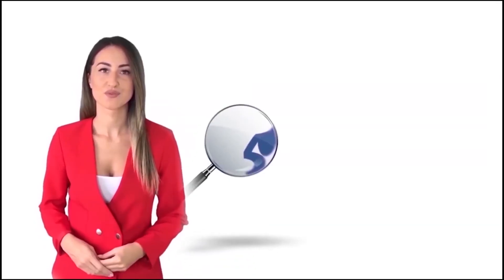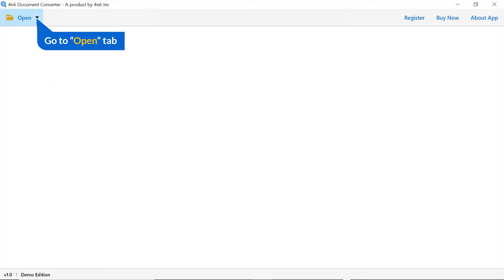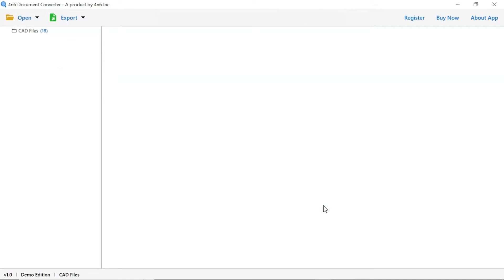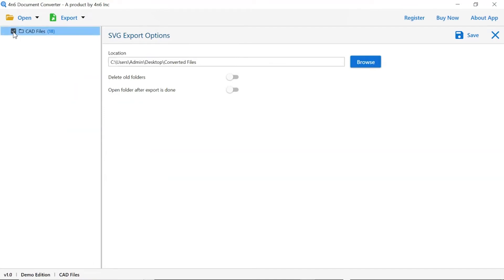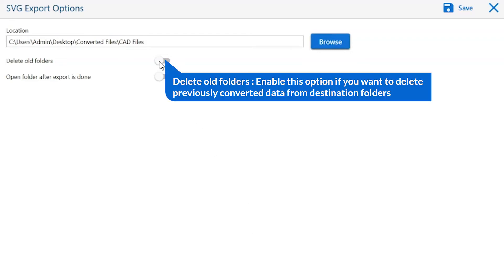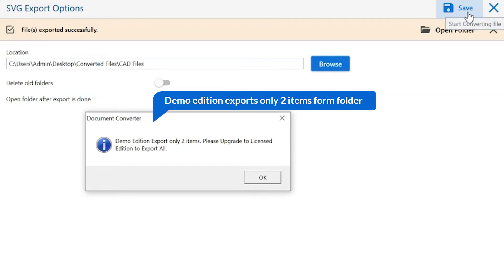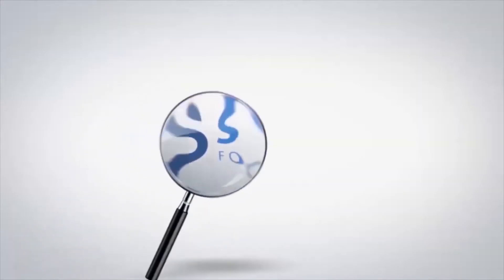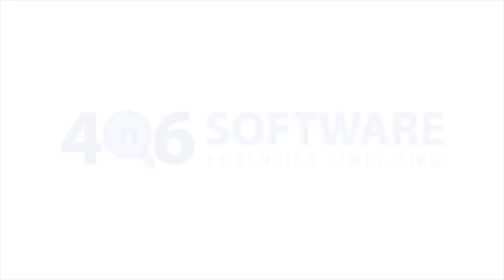Know-How to Convert CAD File to SVG Image File Format by Using the CAD to SVG Converter Software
There are many reasons why you might need to convert CAD files into SVG image files. For example, you might be using a graphic designer to create a high-resolution image file for your company’s logo. If you want to share the design with someone else, or if you want to use the image file in an online project, then you’ll need to convert the CAD file to SVG. This article will show you how to do it.

It is essential to convert the CAD file into the SVG image file format for the best results. The CAD to SVG Converter software is the best software to convert the CAD file to SVG image format. The CAD to SVG Converter software has the capability of converting the CAD file to SVG image file format in bulk. The CAD to SVG Converter software is very easy to use and has a user-friendly interface.

How to Export CAD to SVg Format?

1. Launch the Cad to SVG Converter tool you downloaded earlier.
2. Select the Cad file from the Open option.
3. SVG is an option on the Export menu.
4. To save the newly formed file, just choose the browse option and go to the desired spot.

You can only upload two photographs at once using the free version of this program. You may upgrade to the premium version if you're satisfied with the results.